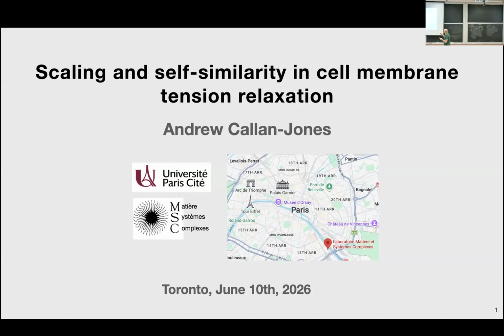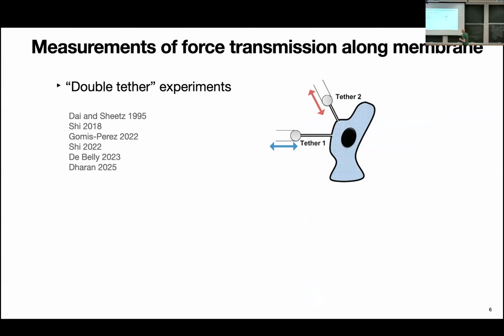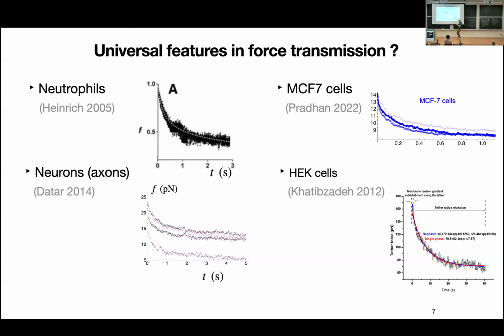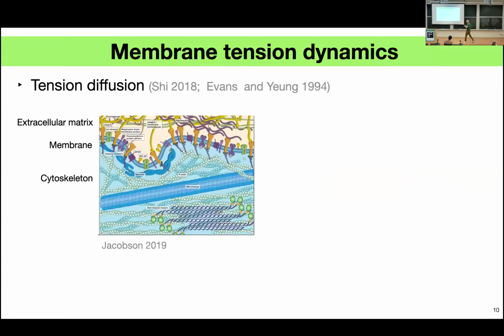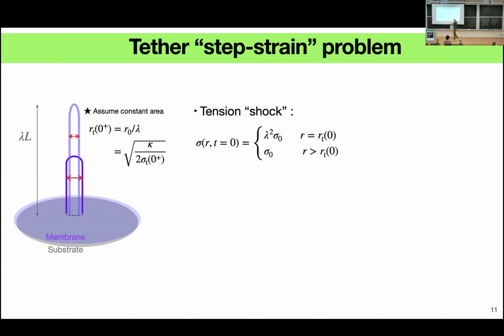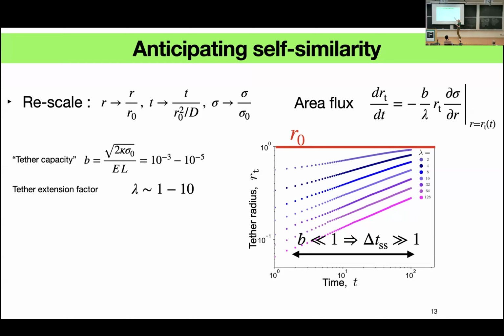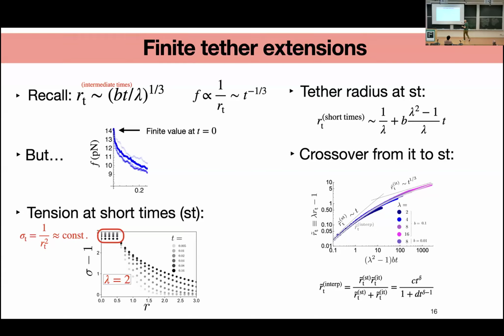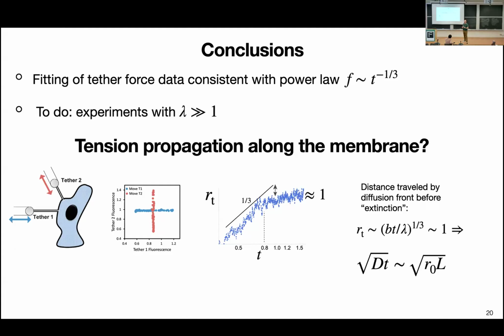Rapidly pulling a tether from a cell membrane reveals self-similar tension propagation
Instructor: Andrew Callan-Jones (CNRS, Université Paris Cité)